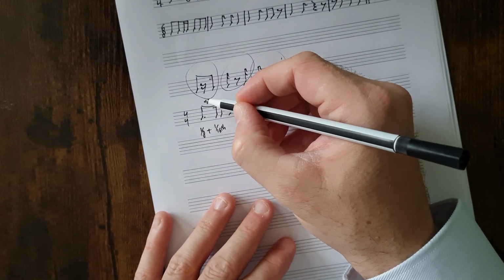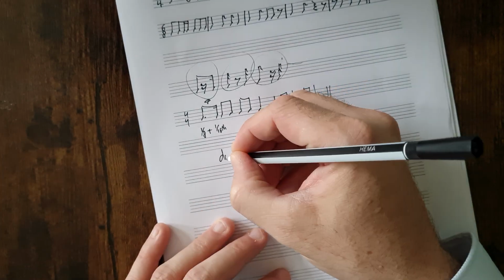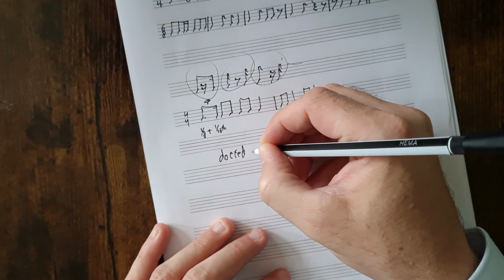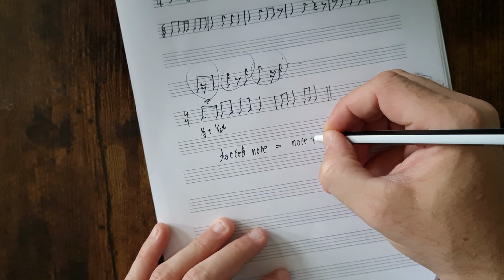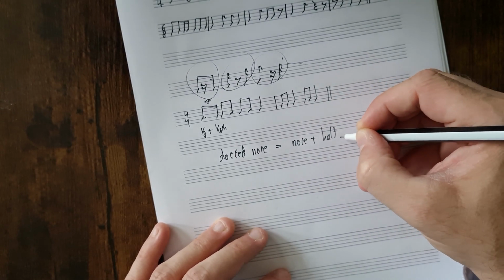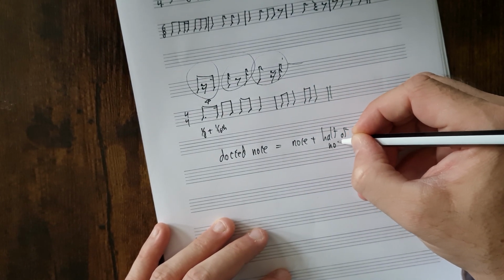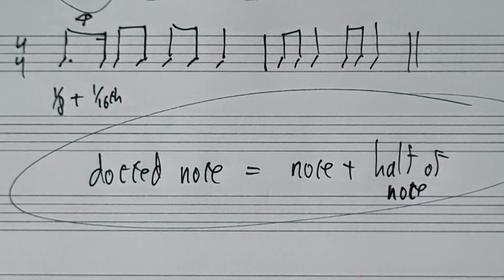Master Music Theory with a Professor: Essential Notation & Fundamentals Explained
You can learn to play a song by merely listening to it, but in order to get there, we need to start by understanding how music works, and in order to that we need a musical language. This is step one. Learning the language, so we can discuss music.

00:00 Intro
00:17 Explanation
13:45 Practice
27:50 Assignments
32:26 Answers
37:31 Recap
38:30 Ending
38:46 Endcard